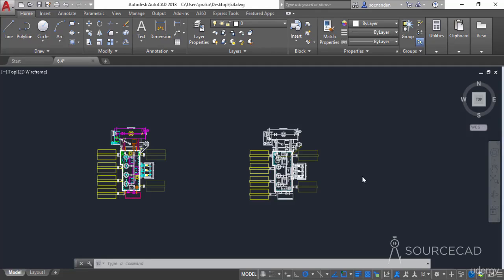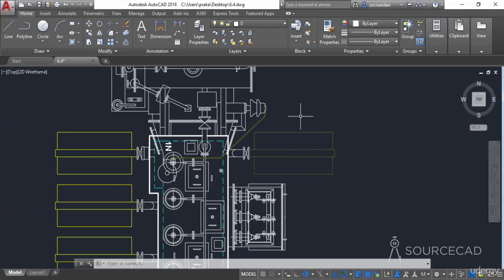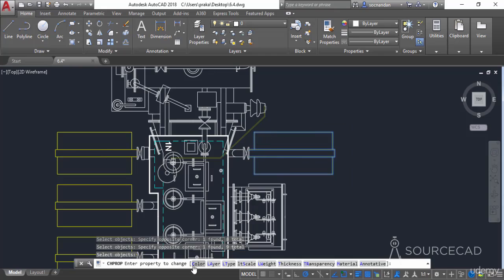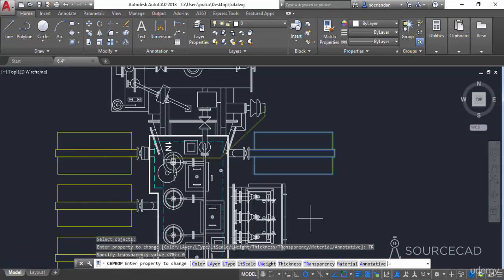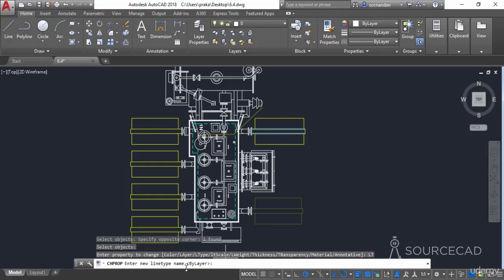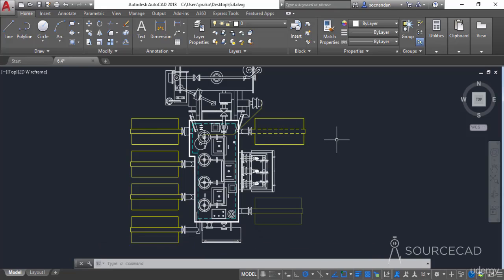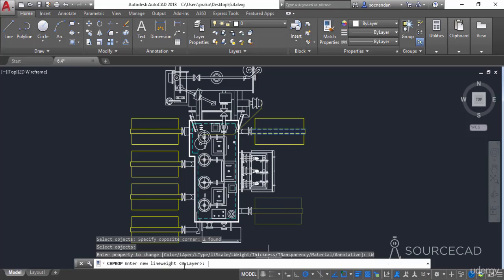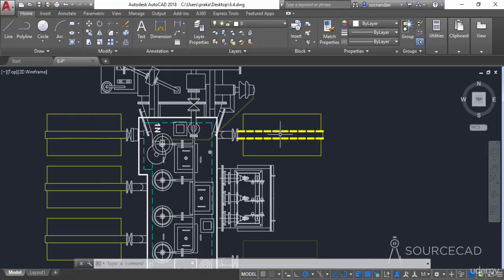054 Modifying properties using CHPROP command